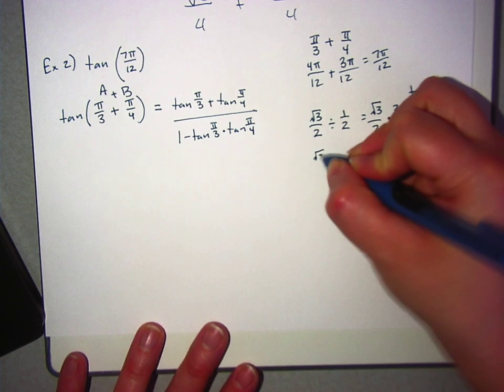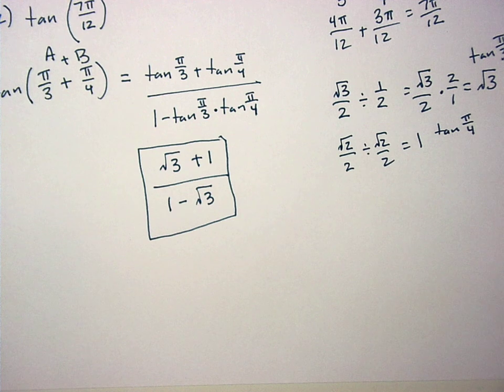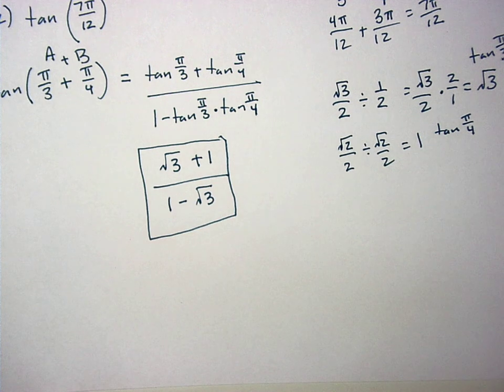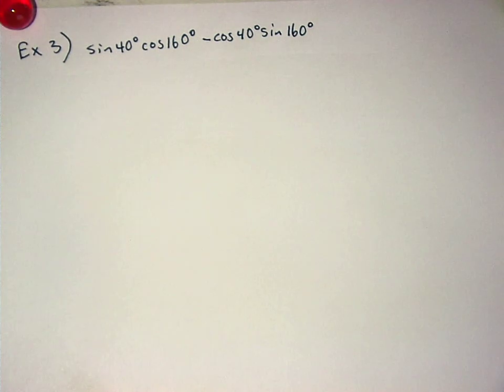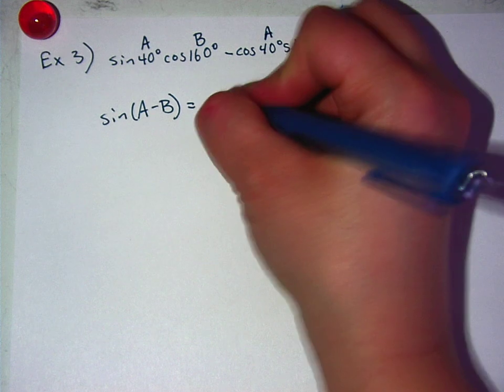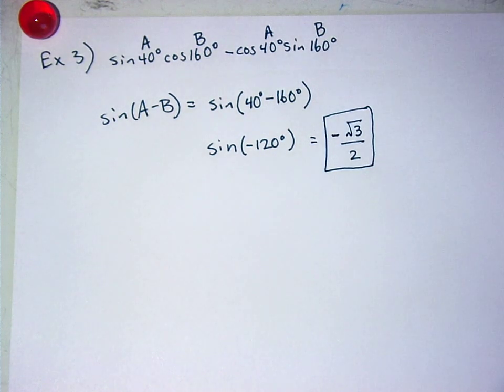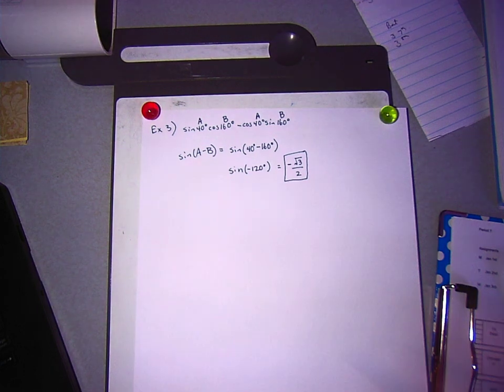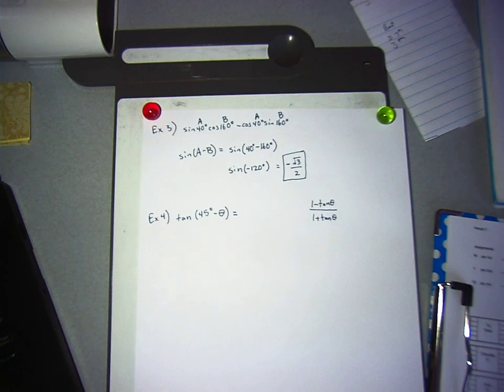Advanced Math 1/3 (Part 2)